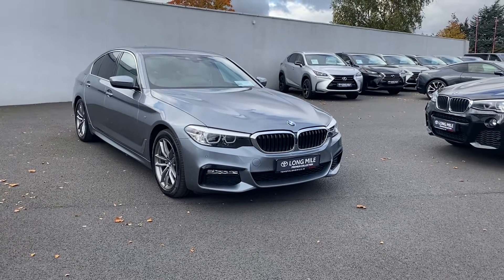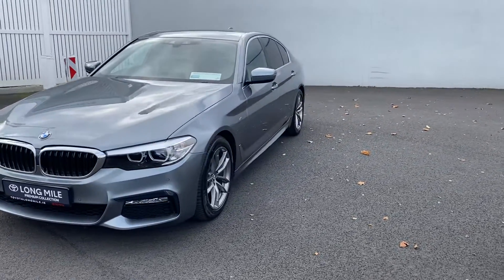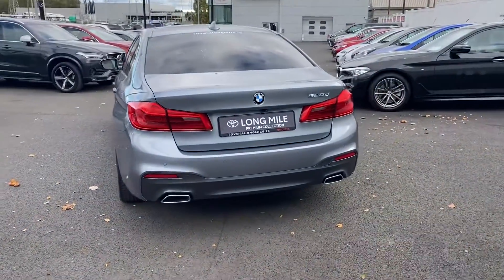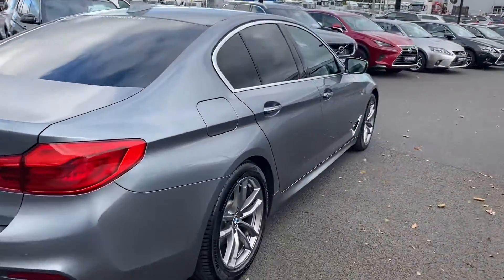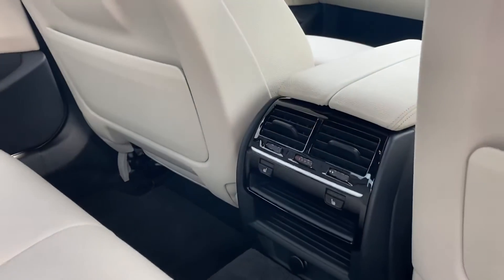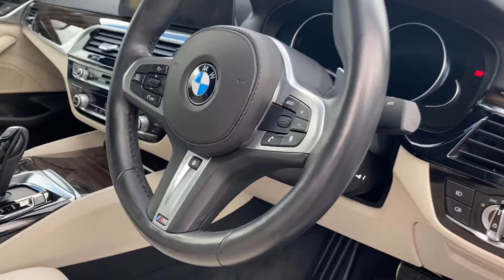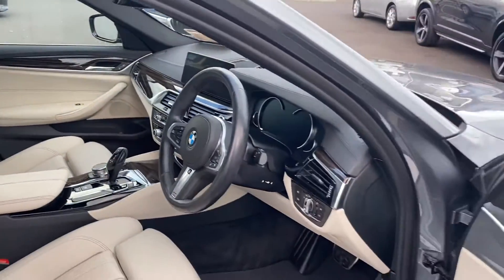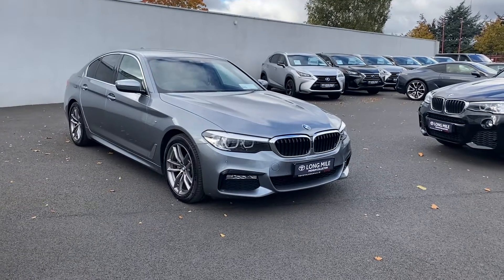BMW 520D M-Sport Auto